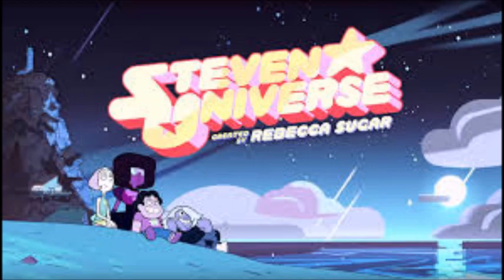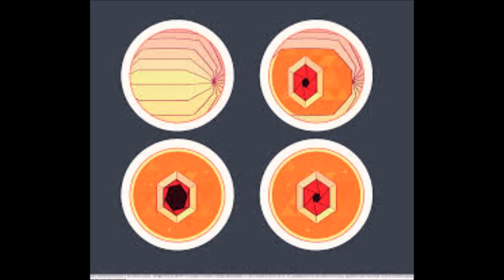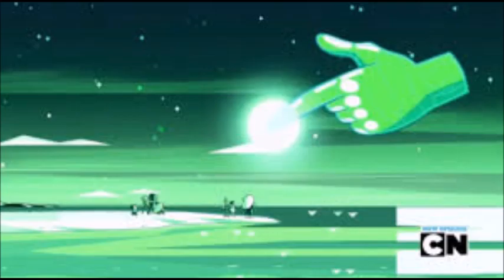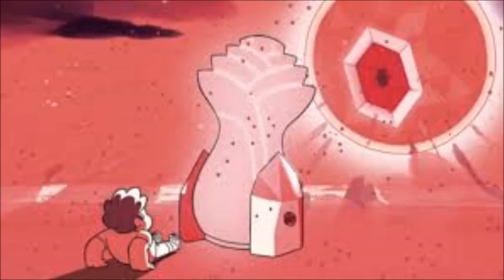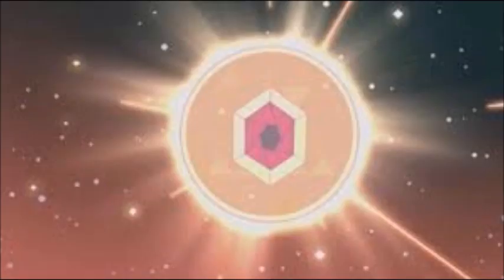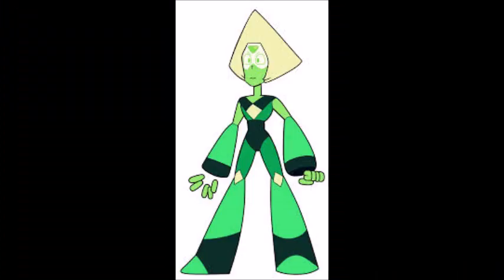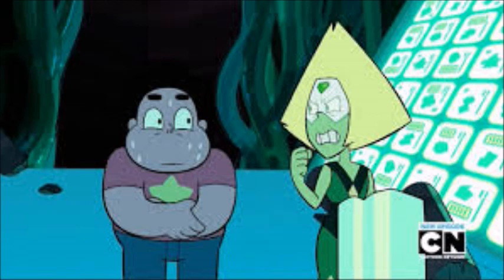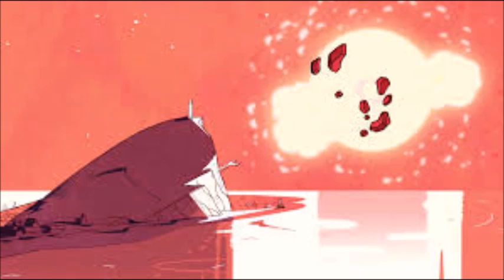Steven Universe Theory - The Red Eye was a Homeworld Ship?!